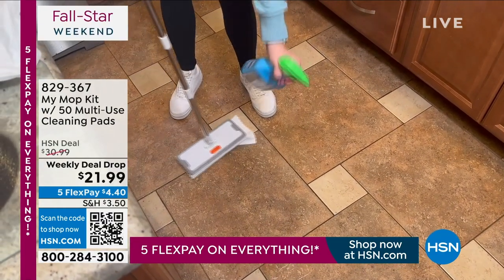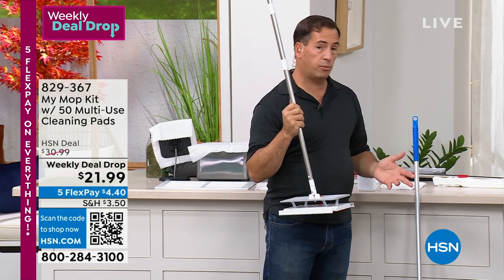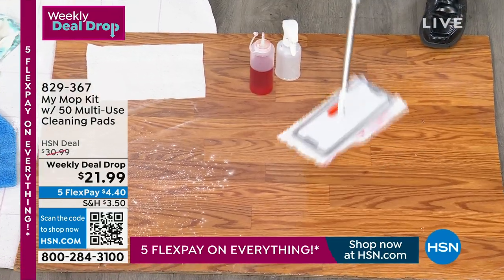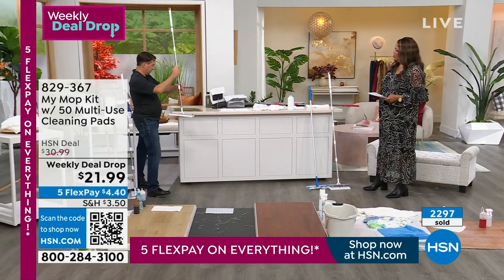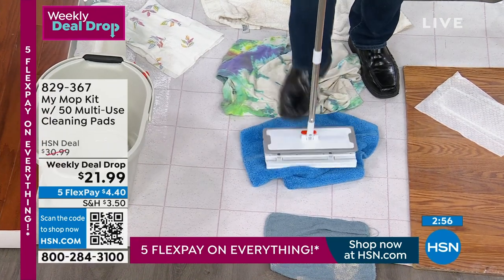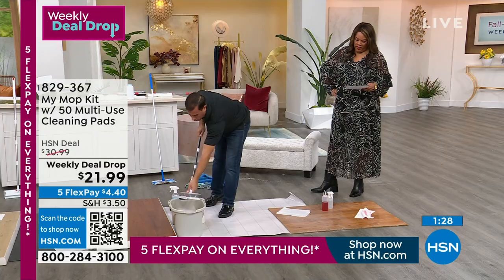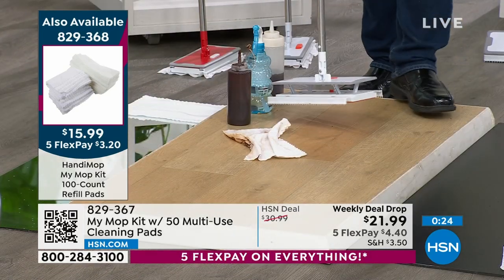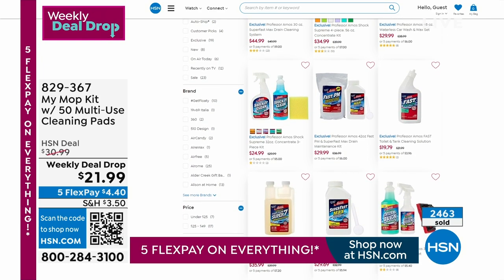My Mop Kit with 50 MultiUse Cleaning Pads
Have some old mop pads from another brand laying around the house? What about an old tshirt or rag? The alligator gripping technology in the mop plate allows this mop to fit virtually any mop pad, tshirt or rag. The extralong handle is a back saver as well. Thanks to the push button on the mop plate, you never have to touch the dirty pad. Simply push (or step) on the button and watch the pad release from the plate.

    Mop handle

    Mop plate

    10 Microfiber pads

    40 Polypropylene pads